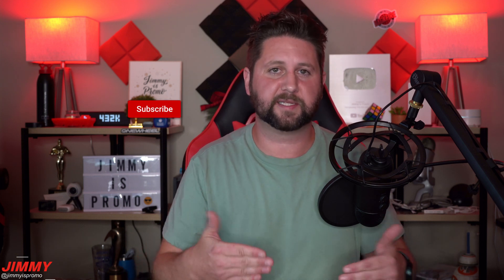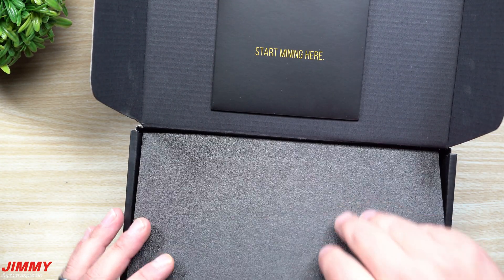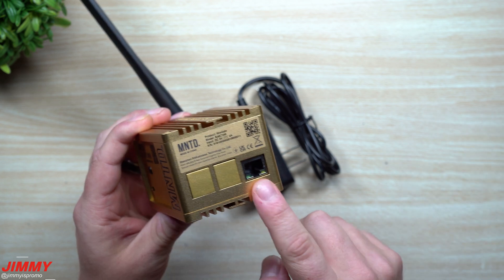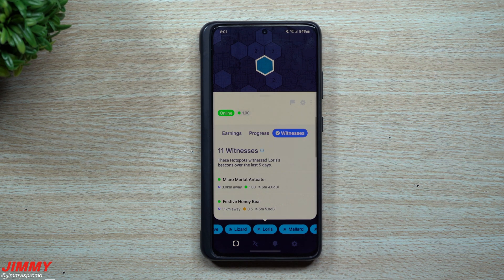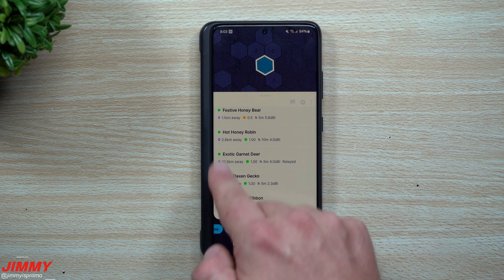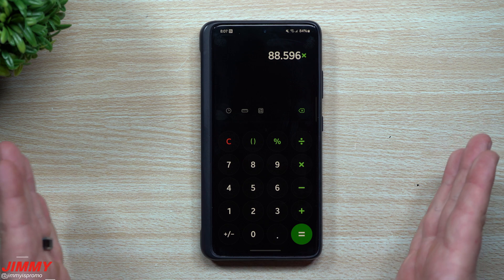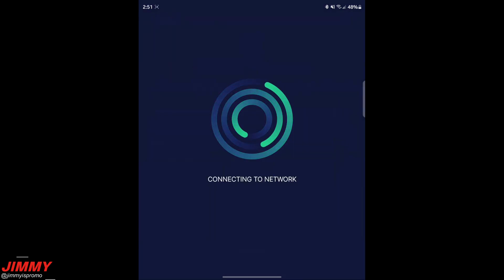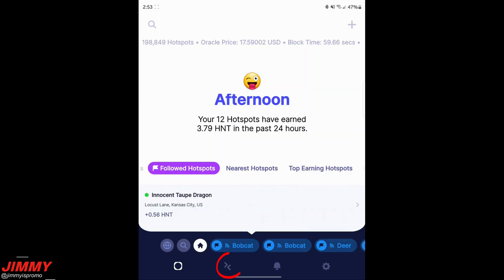MNTD Goldspot Helium Miner - Shipping Now! No Pre-Orders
Next Inventory Drop is December 15th, 10 AM CST. Save this link til then

MNTD. is the new consumer focused crypto hardware arm of RAKwireless.
No pre-orders, no missed promises. Get your hotspot now. Hotspots are shipping NOW! (Website live on Oct 5th 2021 at 10am CST)

Time Stamps:
0:00 Intro
2:37 MNTD Goldspot Unboxing
4:26 Goldspot up close & Setup
5:20 7 Day Earnings
7:41 ROI Timeframe Breakdown
8:53 How To Setup Hotspot to Blockchain
11:37 Outro

PRIVACY POLICY and FULL DISCLOSURE: °Jimmy Promo is a participant in the Amazon Services LLC Associates Program. Program designed to provide a means for sites to earn advertising fees by advertising and linking to amazon.com °If you purchase something from my affiliate links I will get a small commission with no extra cost to you. This makes it possible for me to make more videos. Thank you! °I DO NOT collect, store, use, or share any data about you. The same goes for Helium Hotspot Miners